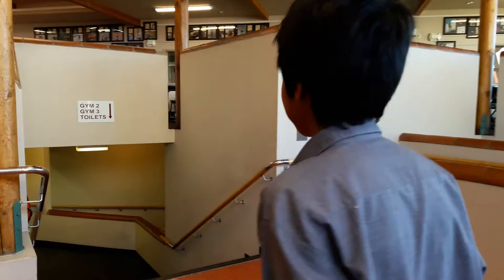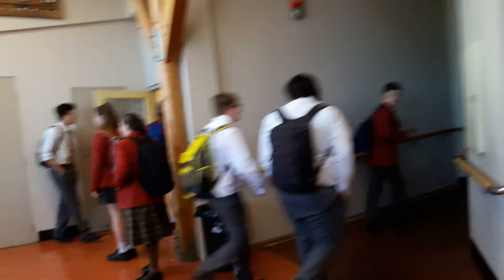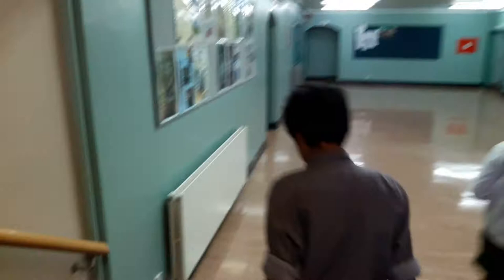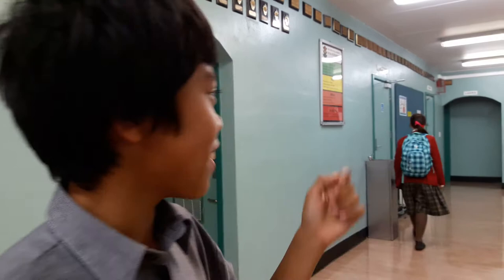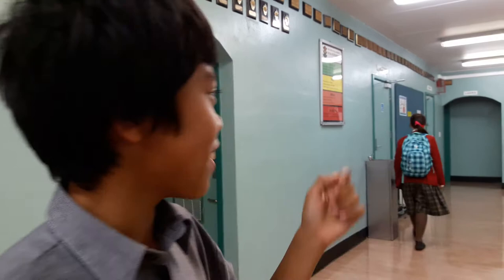James Hargest Senior_Talay tour